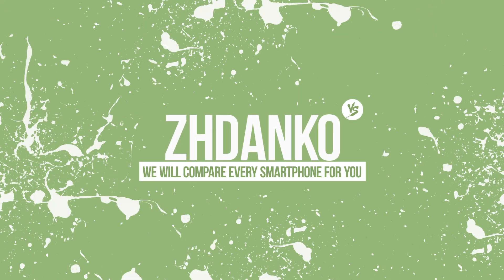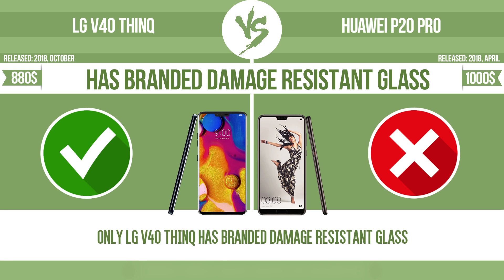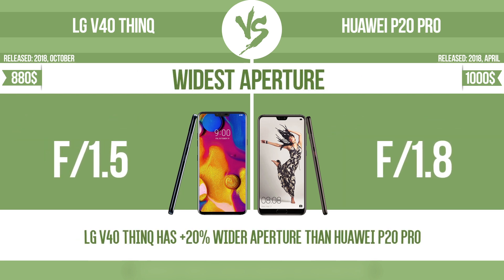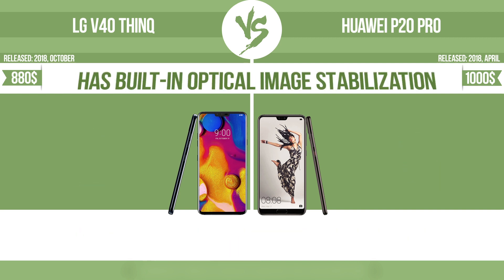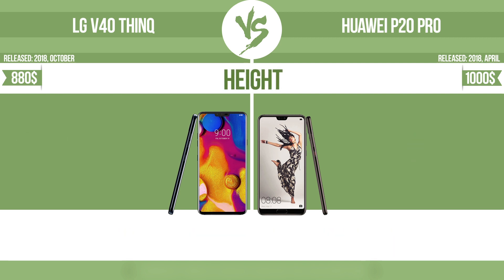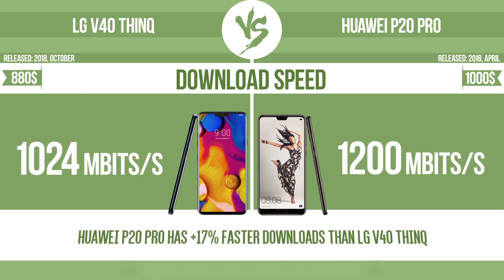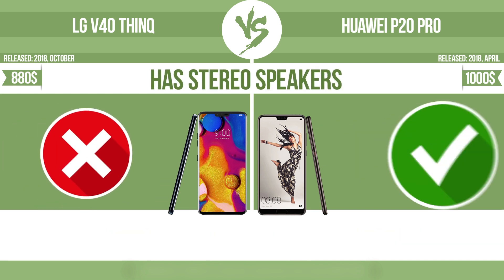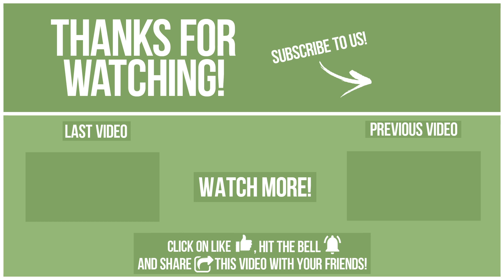LG V40 ThinQ vs Huawei P20 Pro ✔️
See current devices prices:
LG V40 ThinQ
Huawei P20 Pro